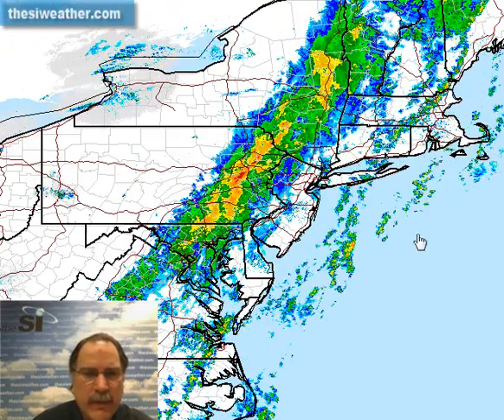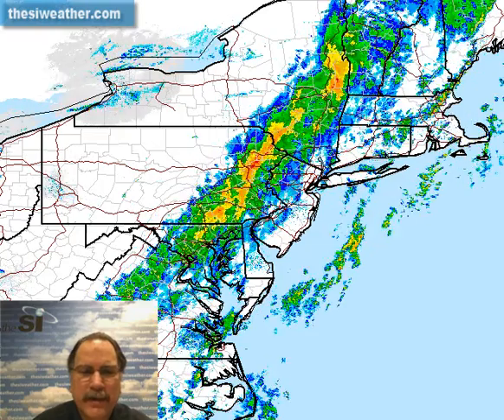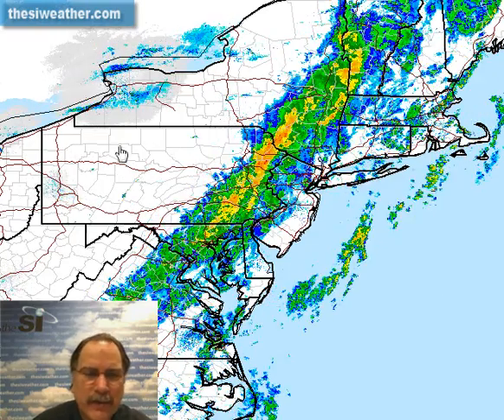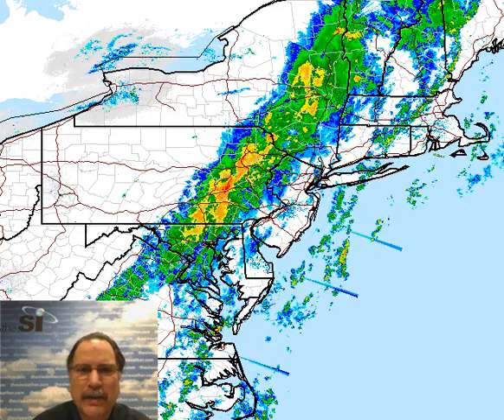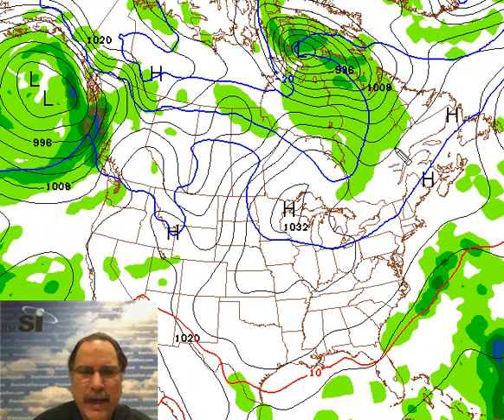Tuesday 13 Nov 2012 Forecast Discussion by The SI Weather